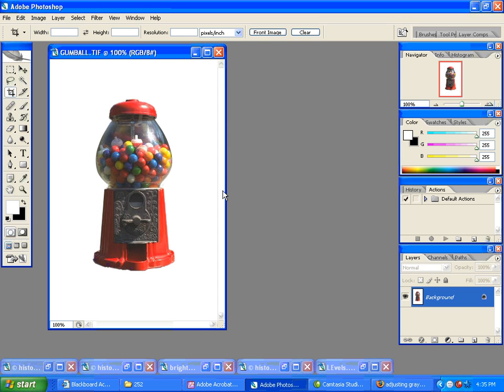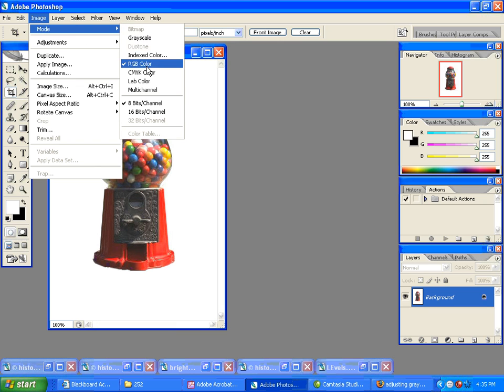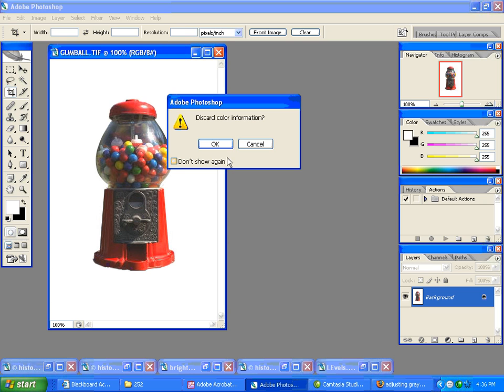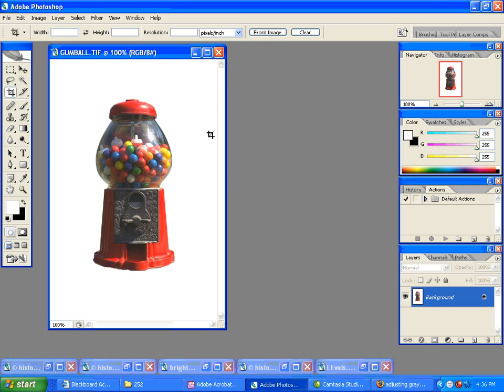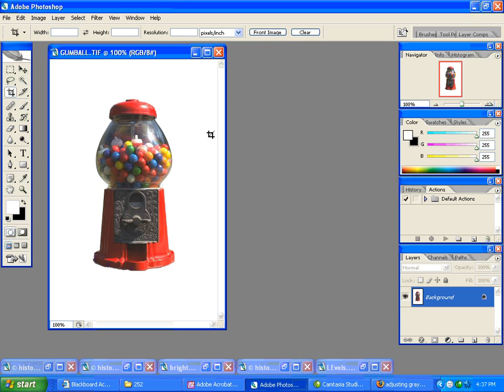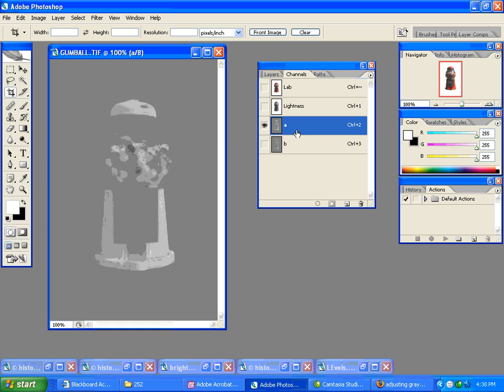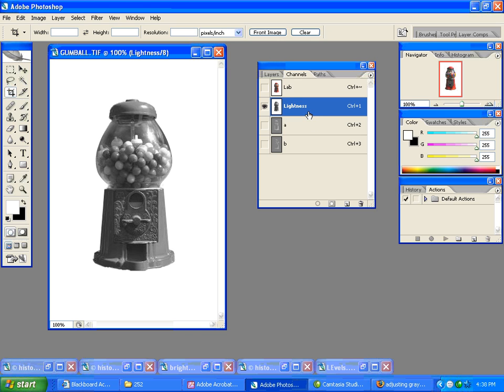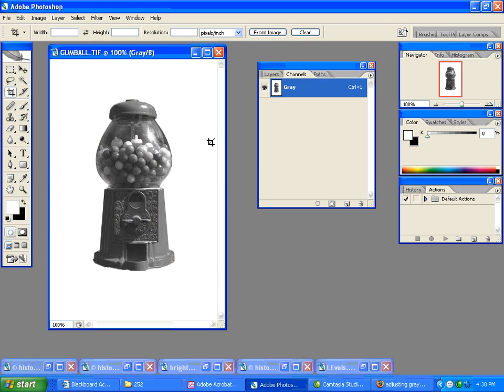Converting to Grayscale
Since I have to create a variety of videos for my students, i thought i would include them here. Im trying out Camtasia to create these videos. This one is tips on converting to a grayscale image.